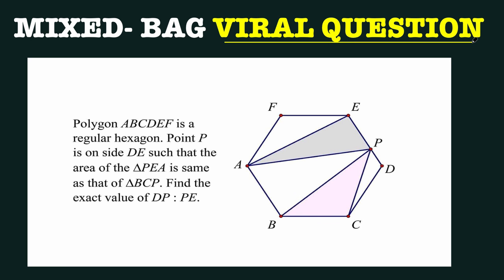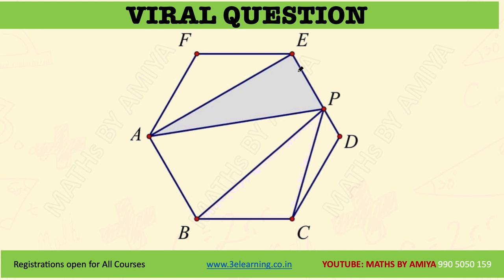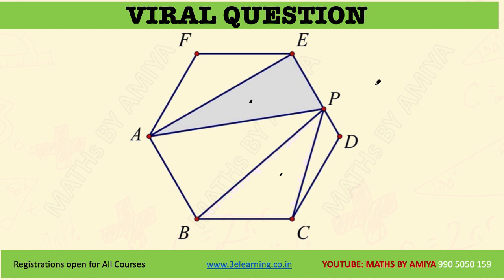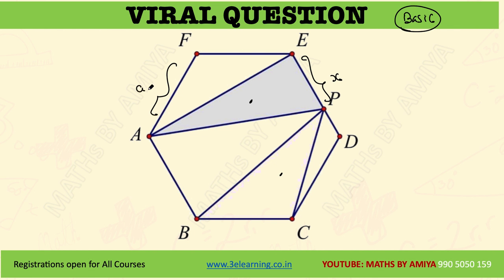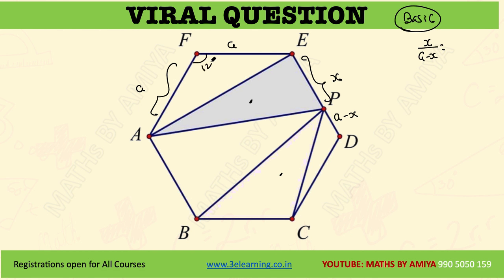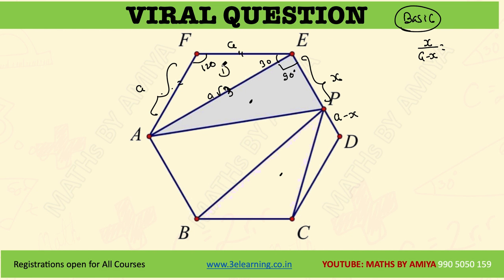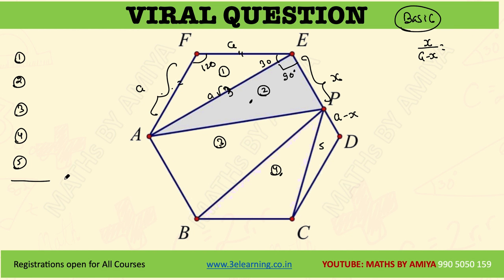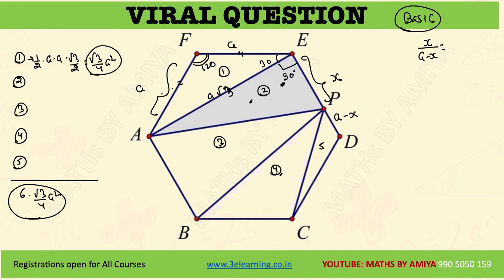Viral Hexagon Question - Mixed Bag - MATHs BY AMIYA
A MUST DO : READY FOR DAILY DOZE

BEST CONCEPTS FOR REVISION: PLAYLIST ARE :

1. MBE - Must Before Exam

3. QUANTaBILITY + Question A Day

online classes for cat mba, online classes for ssc, online classes for banking, CAT 2019,